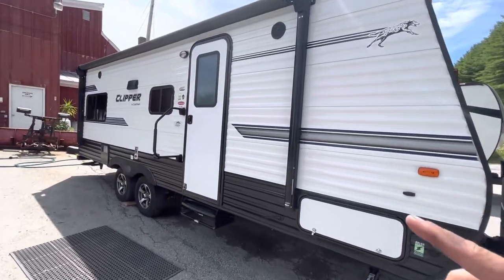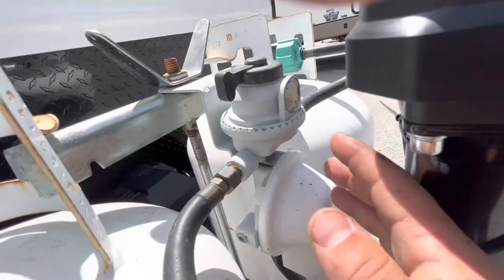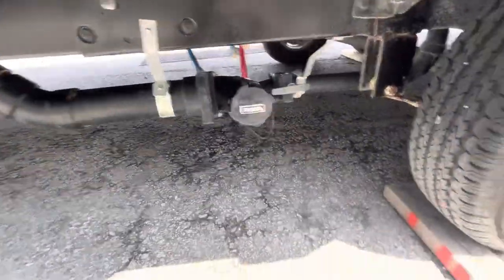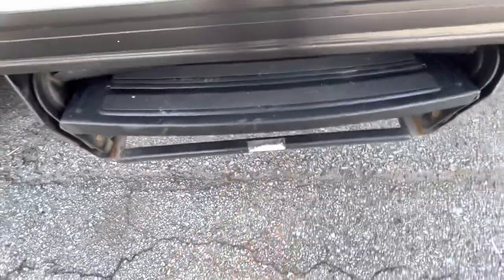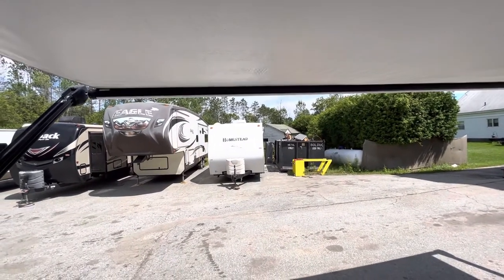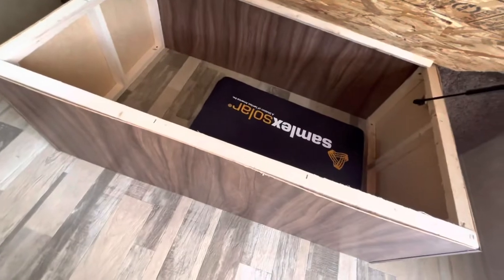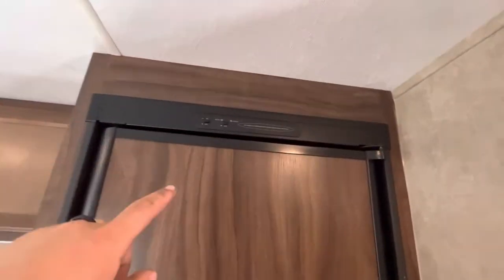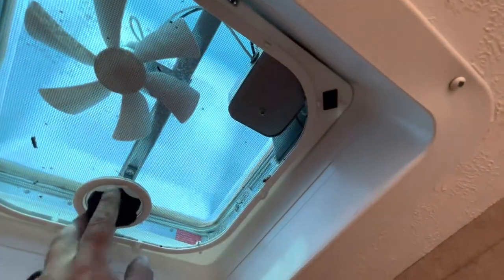2018 Coachmen Clipper 21RD walk through